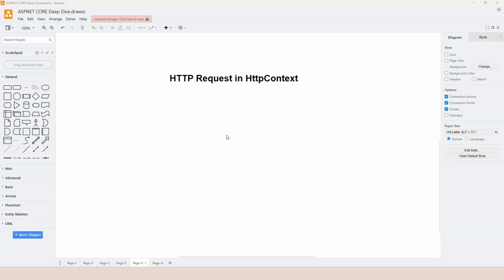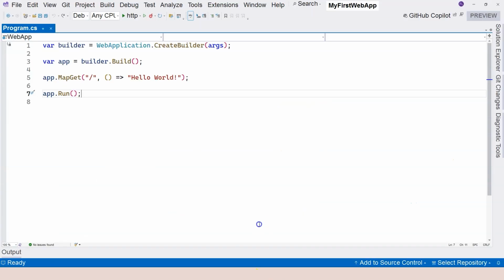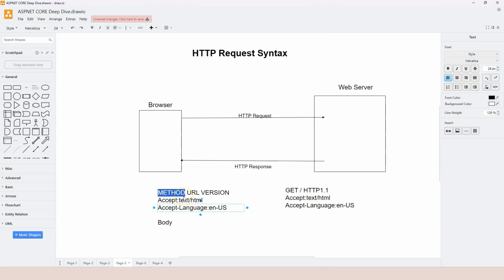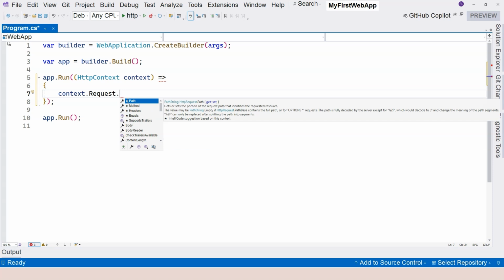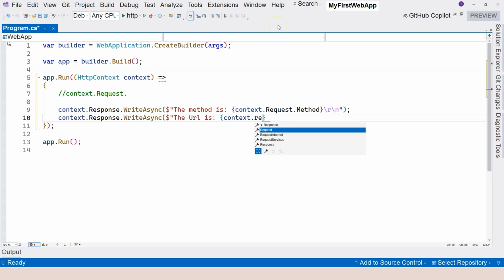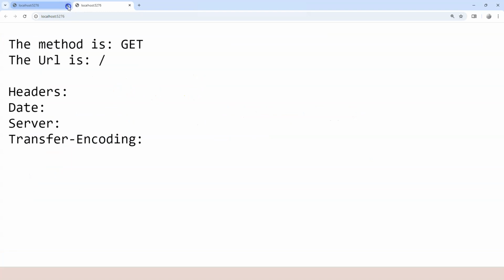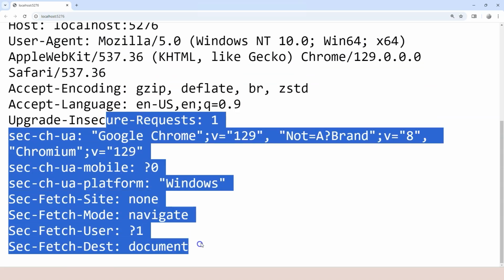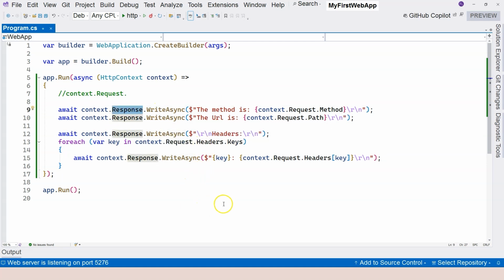Ep4. HTTP Request in HttpContext | ASP.NET Core in .NET 9 | C# | 2024